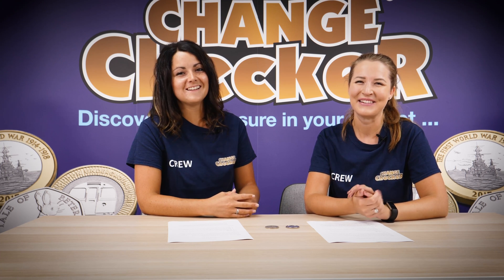July News - The Prince turns 5, football fever hits England and we share 2017 mintage figures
Join Yasmin and Rachel as they discuss all the latest from the world of coin collecting, including...

Prince George's 5th birthday is celebrated with a new £5 coin.

We look at the most popular collecting phenomenon in American history.

England plays in the FIFA World Cup semi-final for the first time in 28 years.

We've updated our charts for the 2017 UK mintage figures.

And we look back at the pre 1997 commemorative £2 coins.